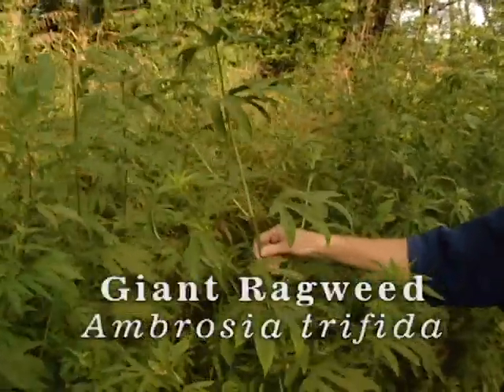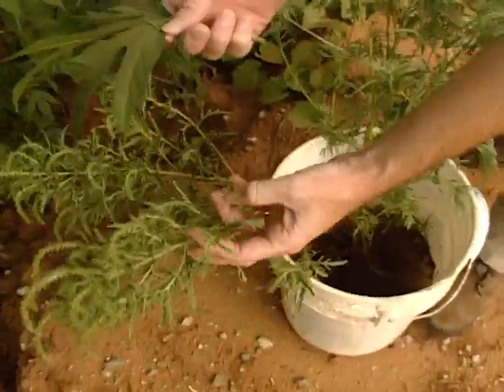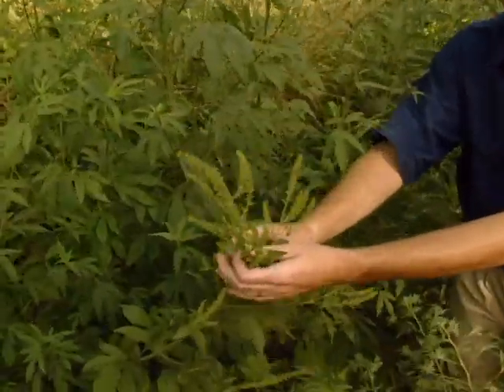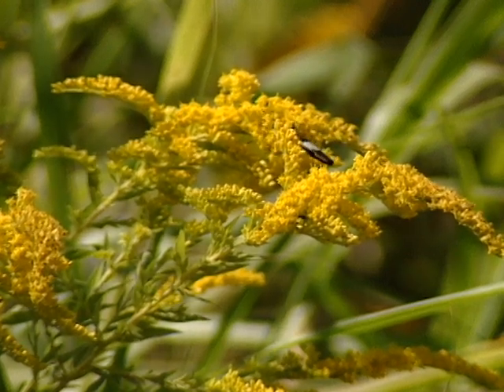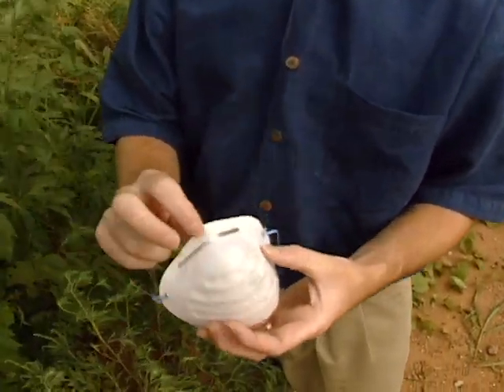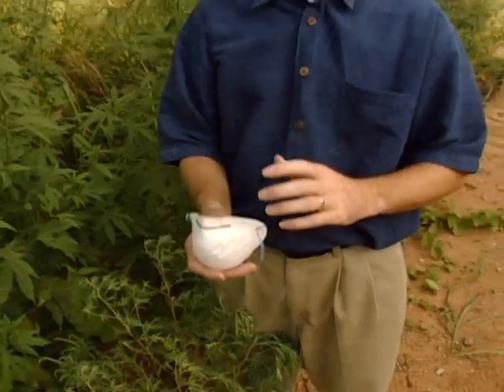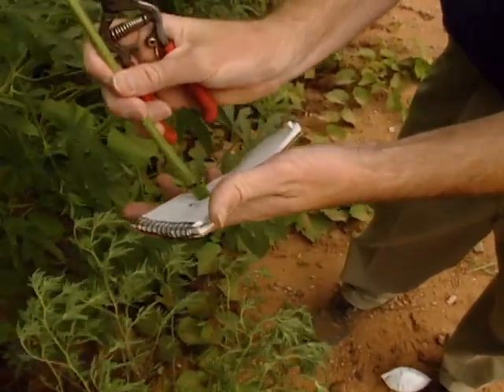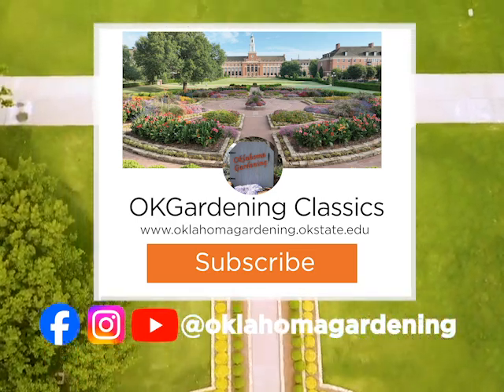Ragweed and Allergies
Former Oklahoma Gardening Host Steve Owens educates us on ragweed and the allergy problems that it causes.